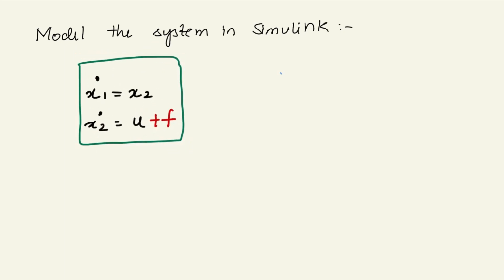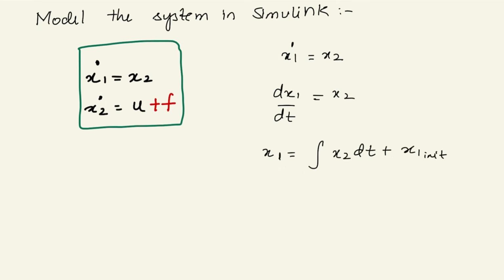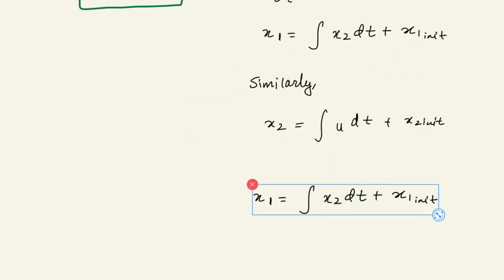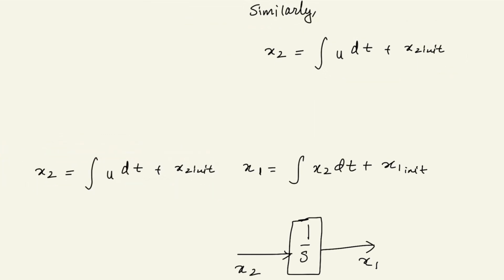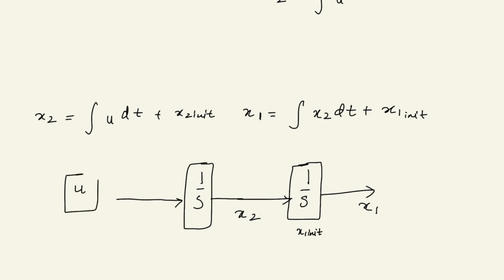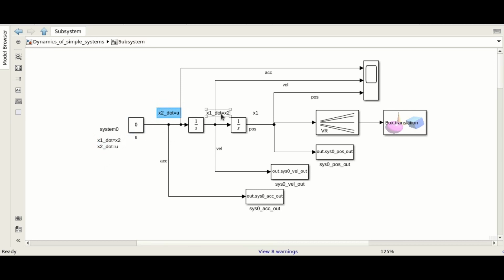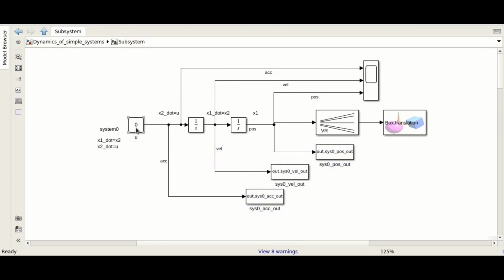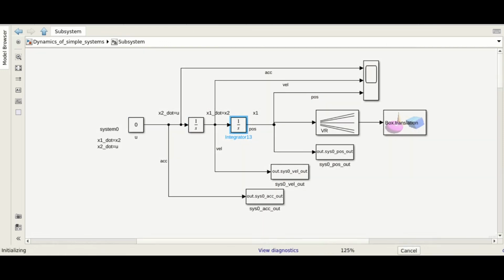Sliding Mode Control Buildup Part 1.3: System Definition, Cases and Simulations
Watch the video at 1.5x or more, it may be too slow.
This is a part of series of videos to understand Feedback Control and ultimately Sliding Model Control.
In this video, we simulate the cases discussed in the last video in Simulink.
This video is the last video that defines our system.

Acknowledgements: Dr Harsha Simha for introducing us to this topic and the beautiful explanations and introduction to the world of Control Systems.
Vineeth Sukumaran for reminding me how to think again and creating thought experiments.
Ramdeep, Shreekar, Joita for motivating me to study the topic again.